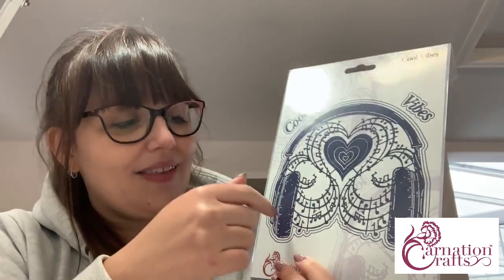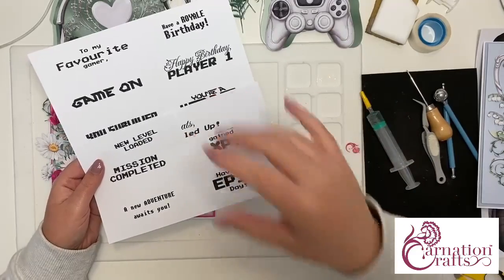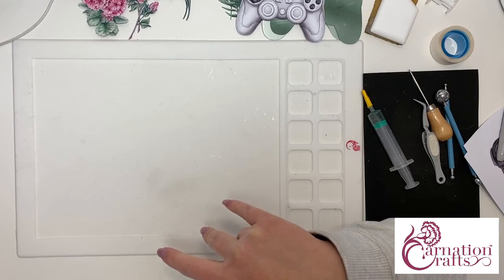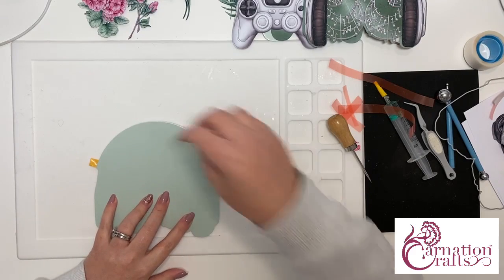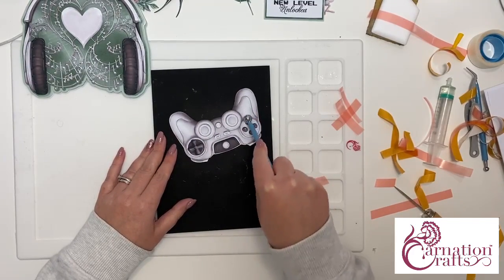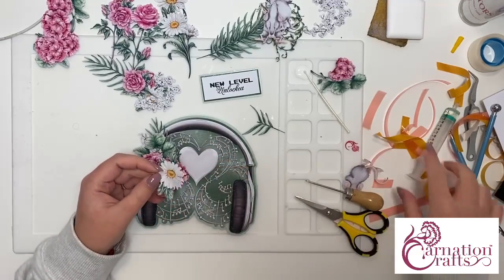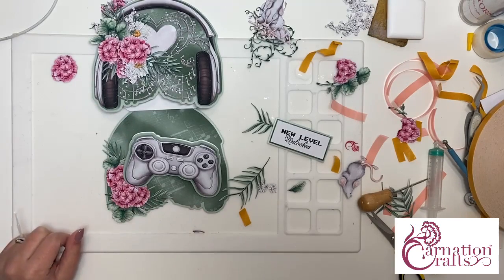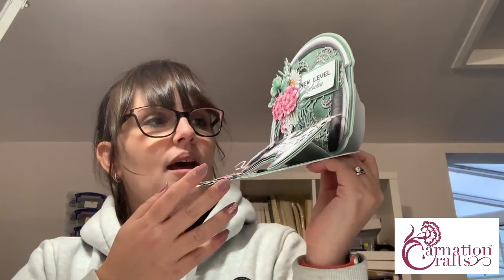Carnation Crafts Teenage Kicks FB Live Demo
A card demonstration featuring the Crafter Select Teenage Kicks die collection